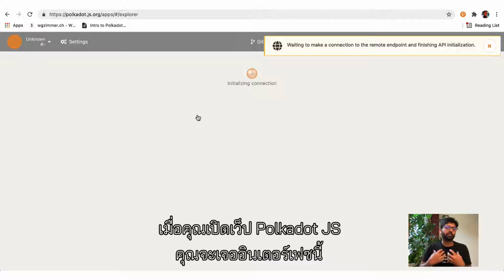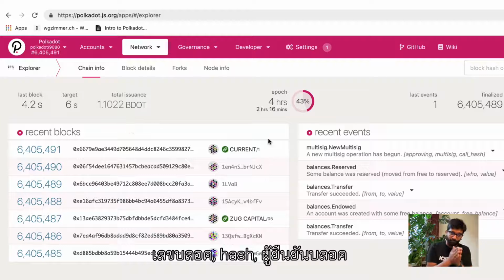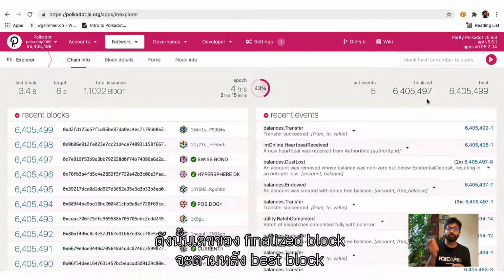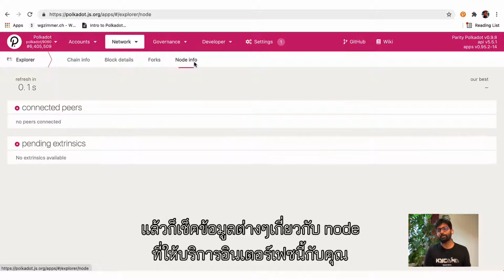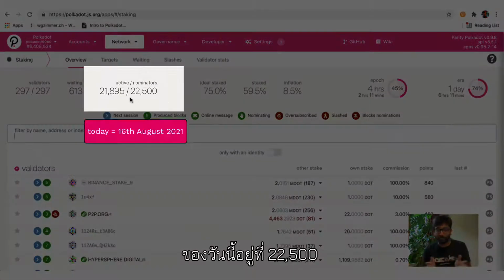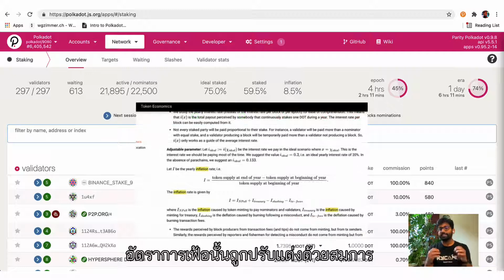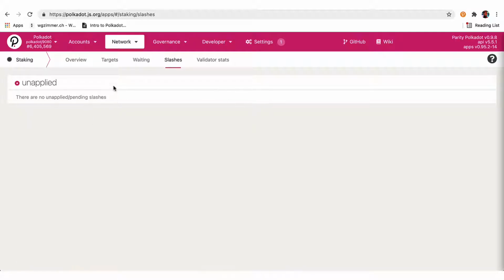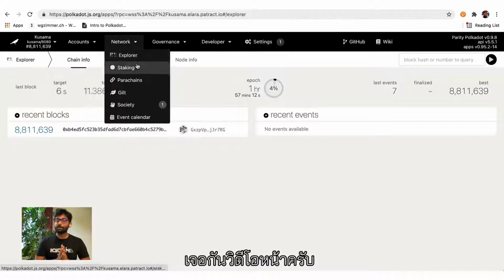สำรวจเครือข่ายด้วย Polkadot JS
ร่วมสร้างคอมมูนิตี้ของ Kusama และ Polkadot ecosystem

KSM address:
FWmobLbka8stJBrkPUeJWdM1AuZKWzMFANiVtLmV5QPUzJb

Polkadot address:
13wTHcFnyzPRaBNvwKibYi6ViCcyD9jJsHGTGX4AZNDQvEoD